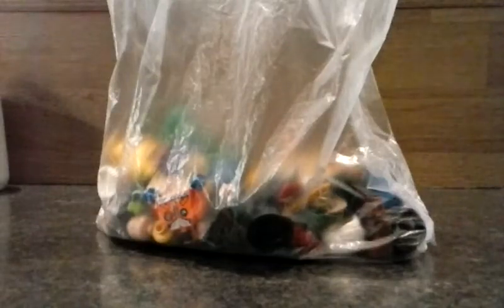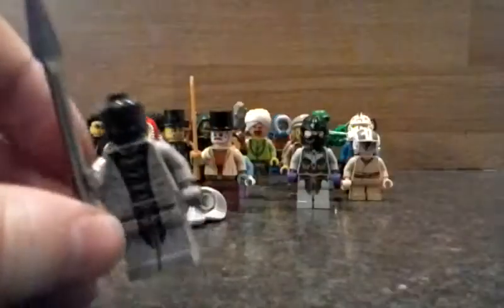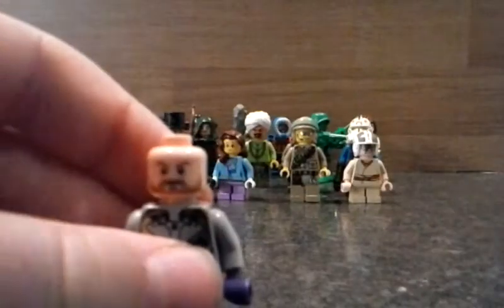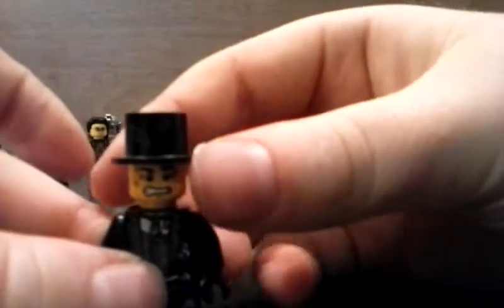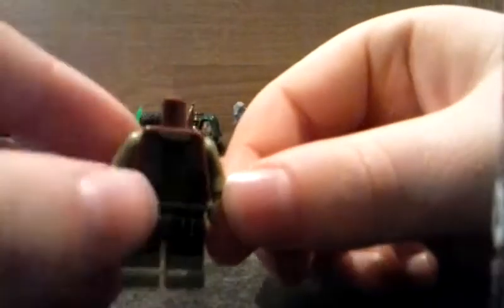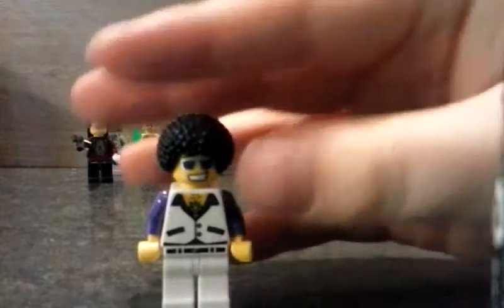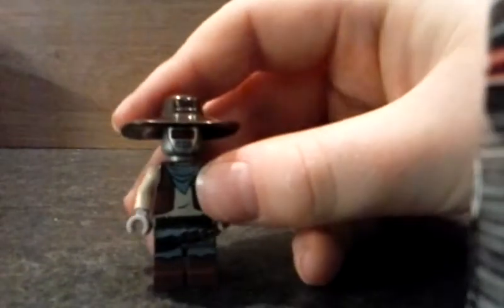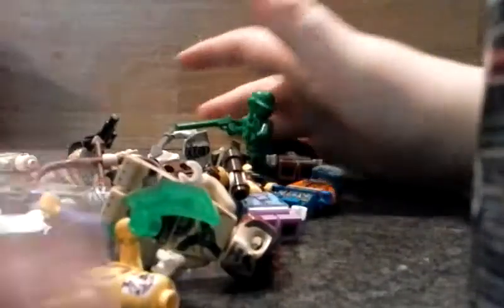20+ mini figure haul from evil moose -star wars, chima, ninjargo, hobit and much more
Thx to evil moose for the figs and being in the video.